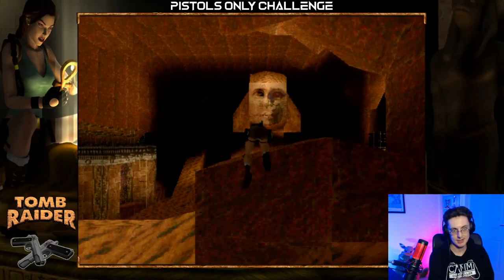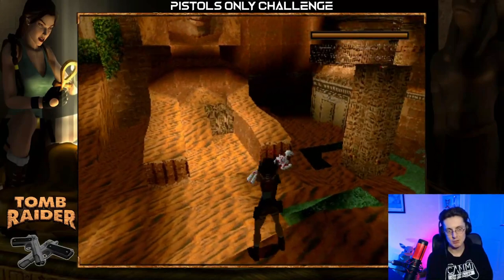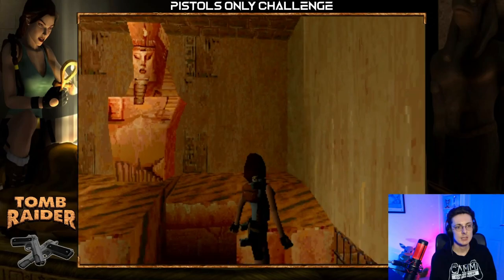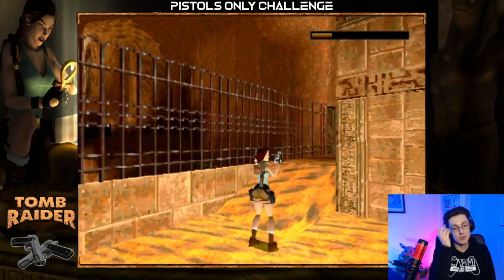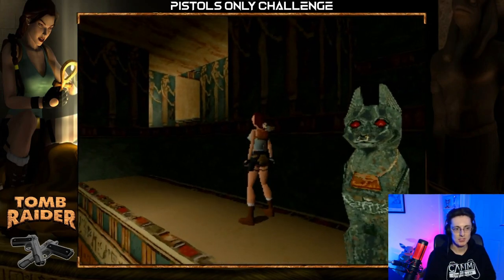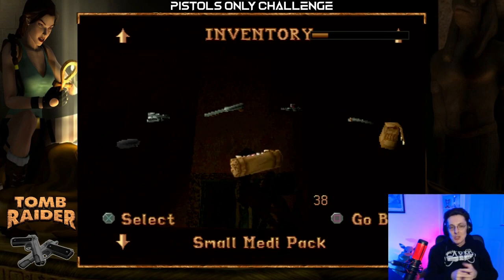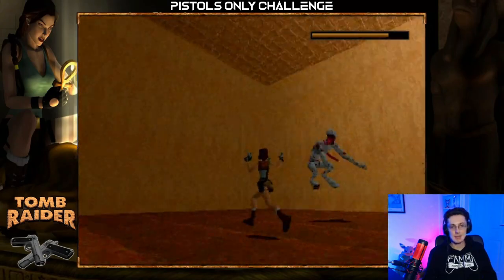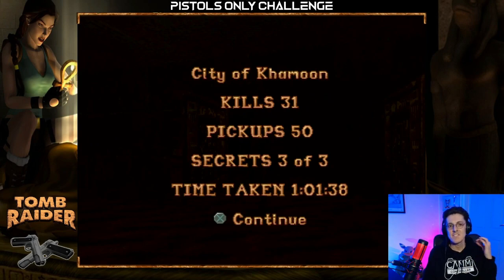Tomb Raider - Pistols Only Challenge Part 10 - City of Khamoon 🔫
Tomb Raider (1996) Level 10 - City of Khamoon
Part 10 of my pistols only challenge! 🔫
Highlights from my Twitch playthrough 💎